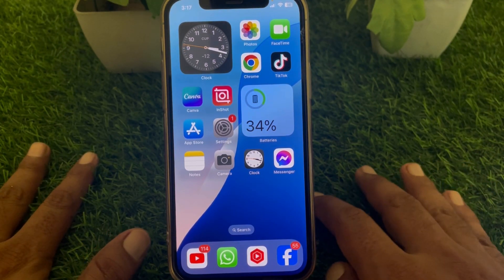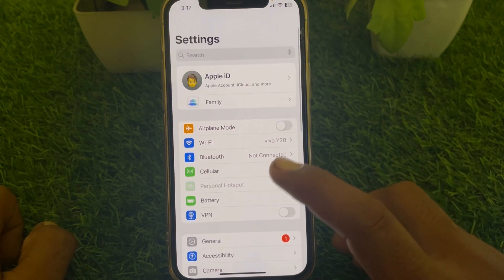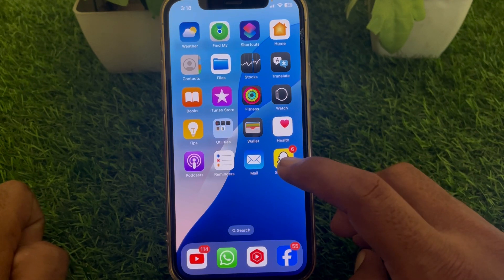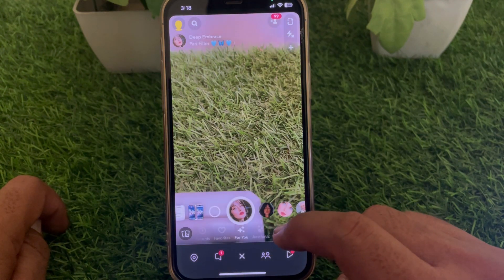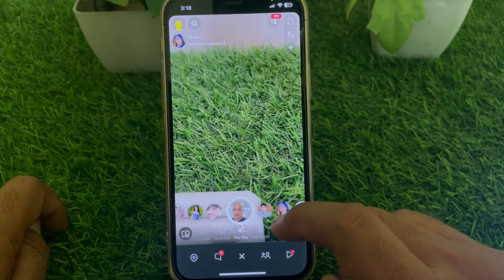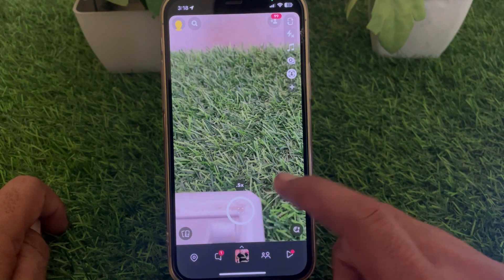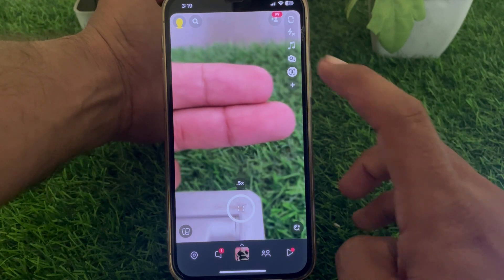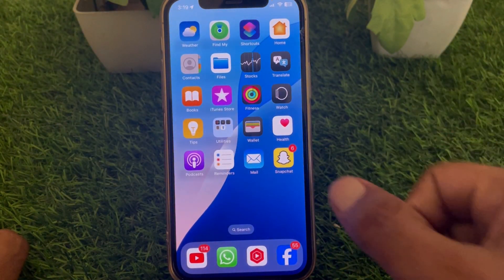How to Turn Off Portrait Mode on Snapchat iOS 18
Hi Everyone, After watching this video you will be able to know "How to Turn Off Portrait Mode on Snapchat  iOS 18 ". So get rid of this problem and enjoy your device.

Your Sraeches,

how to turn off portrait mode on snapchat,
how to turn off portrait mode on iphone snapchat,
how to remove portrait mode on snapchat,